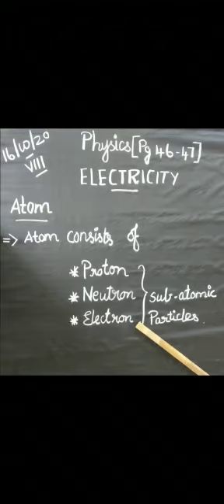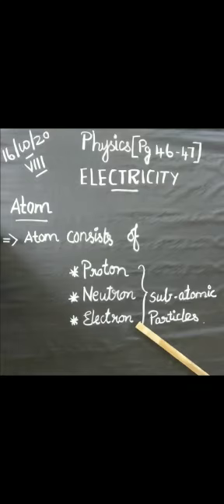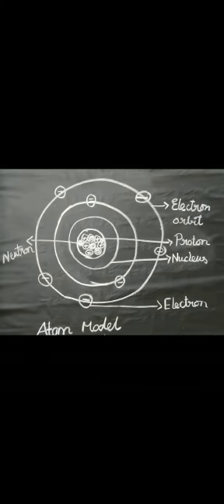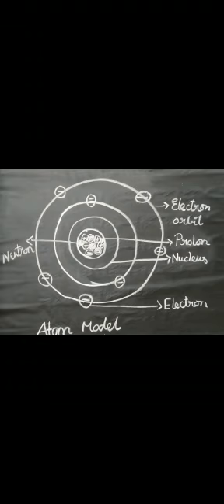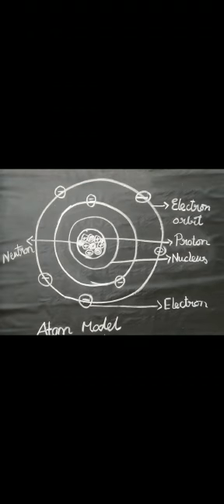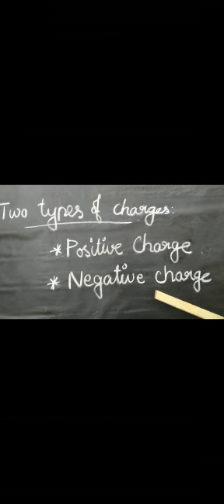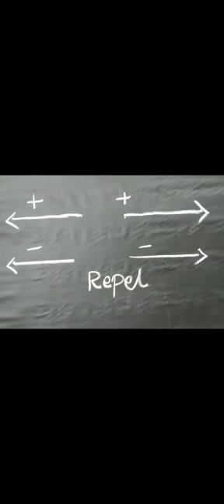16-Oct-2020 - VIII - Physics